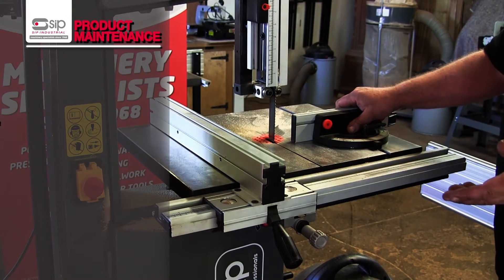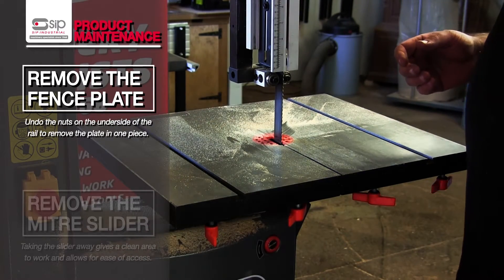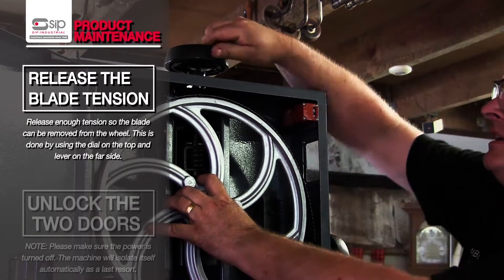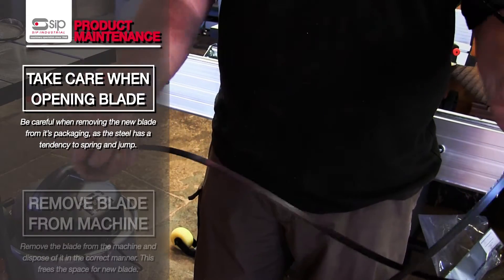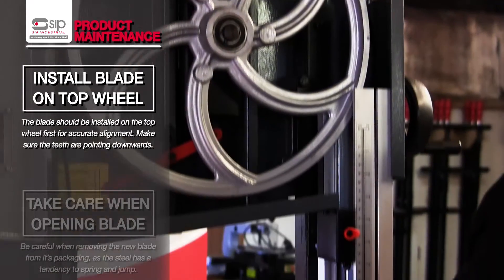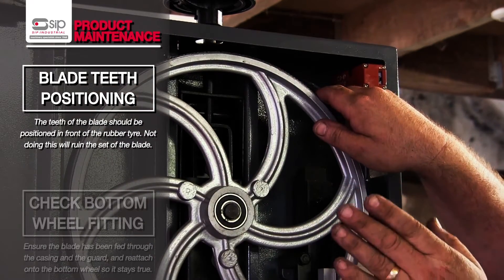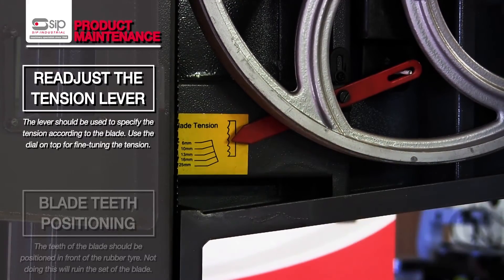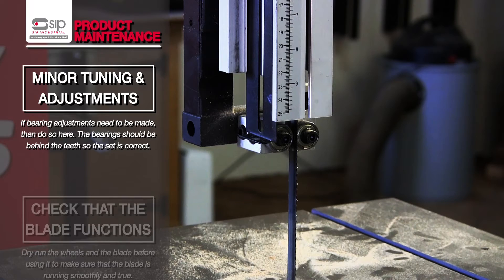SIP Industrial Products | TechTip: Replacing Bandsaw Blades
At SIP, we're dedicated not only developing and building the highest quality machines on the market, but also helping our customers look after their equipment once it has been purchased.

This video details in easy steps the safe process of replacing blades on our woodworking saws.

A family company based in Leicestershire, SIP Industrial Products has grown to become one of the largest and most respected suppliers of a range of industrial equipment worldwide.

Here at the Tech Zone, we are striving to provide working product demonstrations from our workshop so you can see our kit in action!